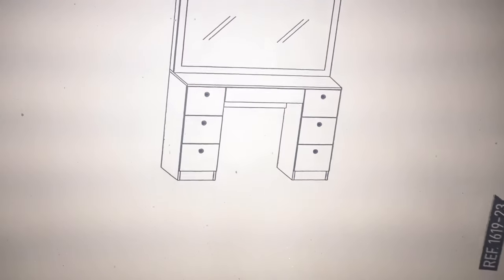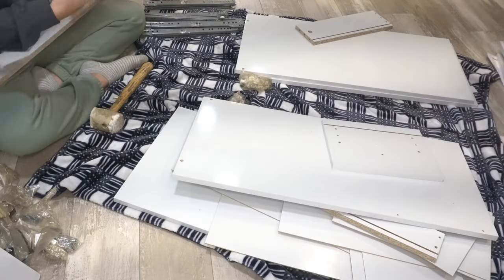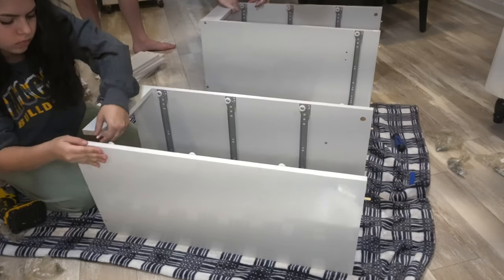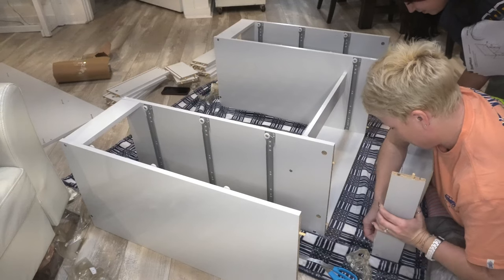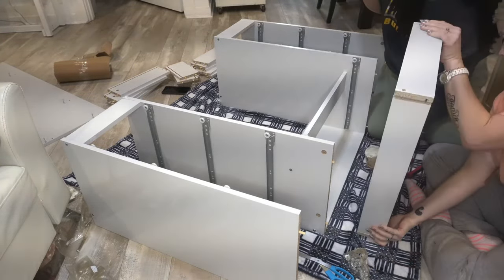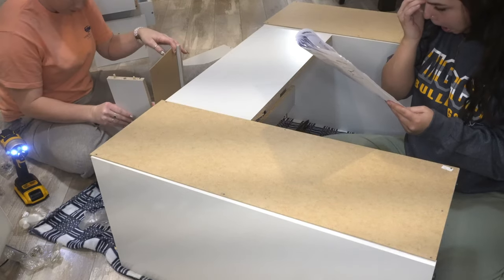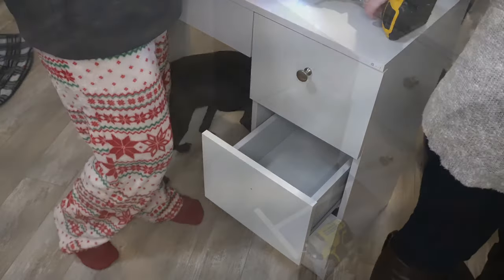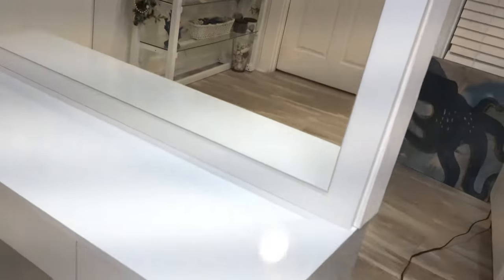I got a NEW VANITY | Come BUILD with Me | New makeup table you MUST SEE!!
Hey guys!

Welcome back, I’m so excited you are here! In today’s video we are going to be putting together my NEW VANITY! I’m so excited for this. I have an office space in my bedroom and I want to combine it with my makeup space to have a beautiful place to work and play! This vanity turned out beautiful and I’m in LOVE. I have linked all the buying option below for those who want one for themselves!

Linking my “Christmas on the Cheap” playlist below so you can what I did for my Cozy Christmas themed Holidays!!

Camera Gear Used:

Ring Light:

Vlogging Tripod:

Studio Lights:

Dressing/Vanity table. I’m linking all the buying option below!